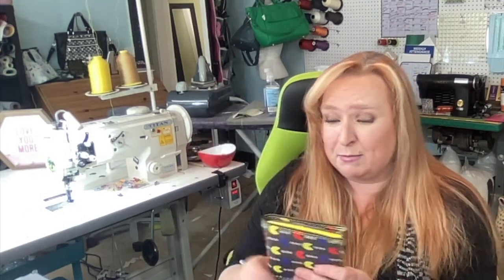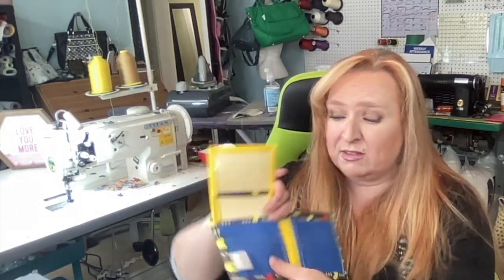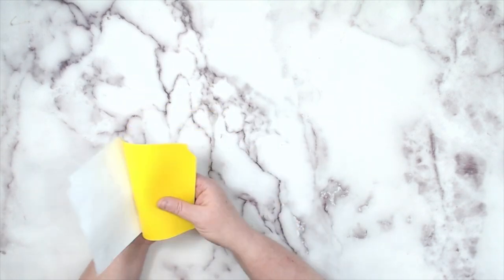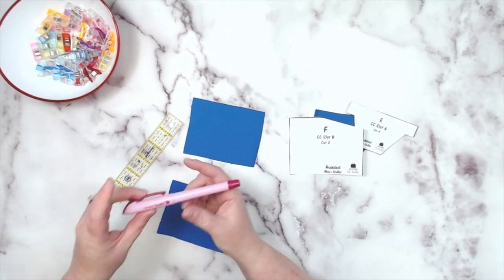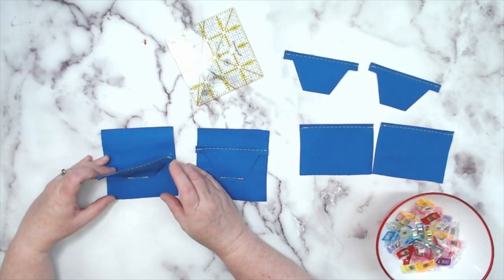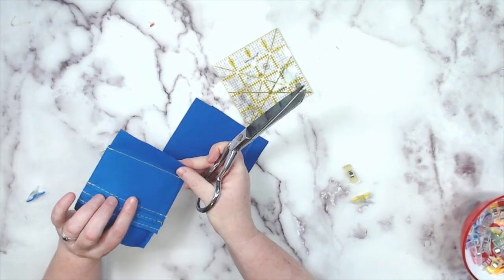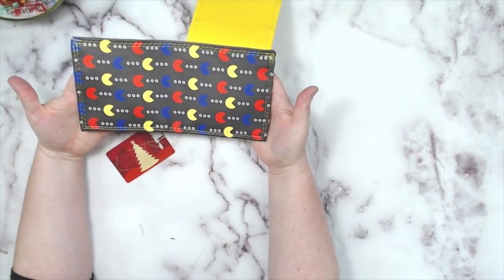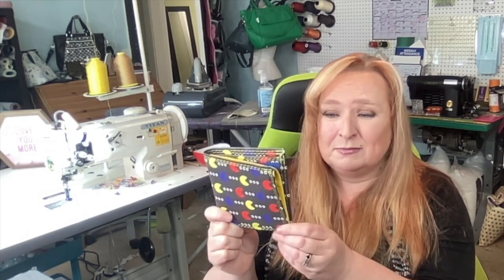The Architect Men's Wallet - Full Tutorial|Purses by Holly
YouTube Memberships. Join here!!

I am using Tex 70 Amaan Thread, I used a size 18 needle and my Machines are a Titan TN-1541S Industrial and a Titan TN-1341 Ultra Cylinder are. I purchased both of my machines from Central Sewing.

If you are interested in one tell them I sent you!